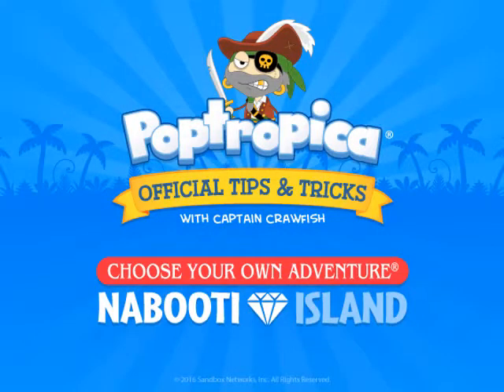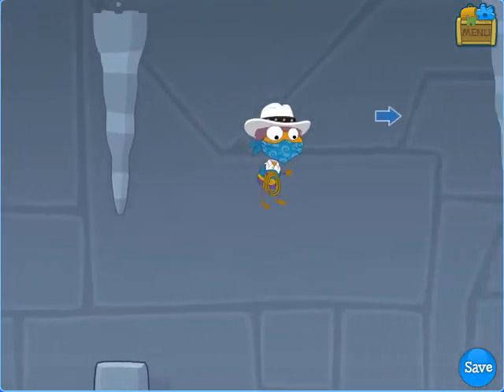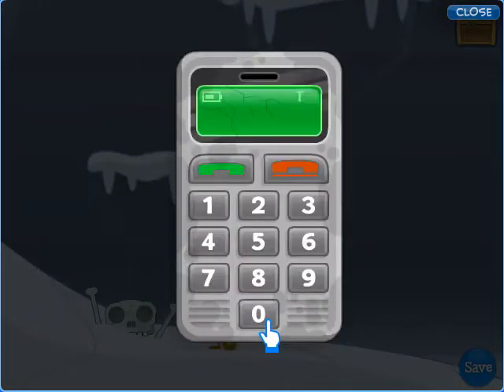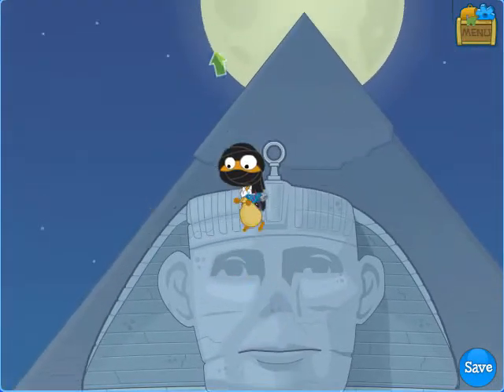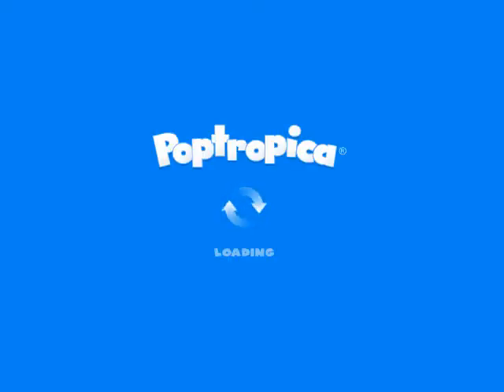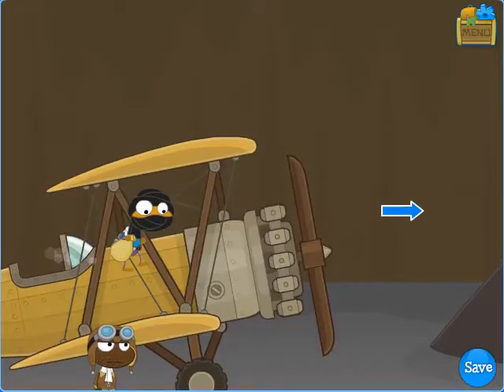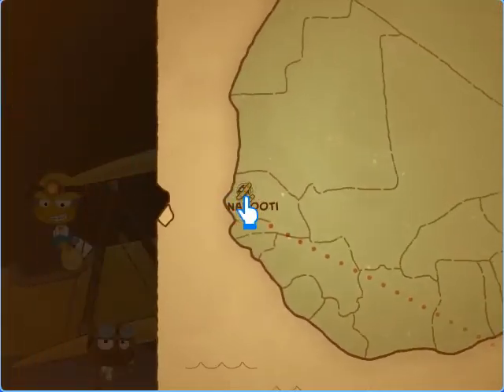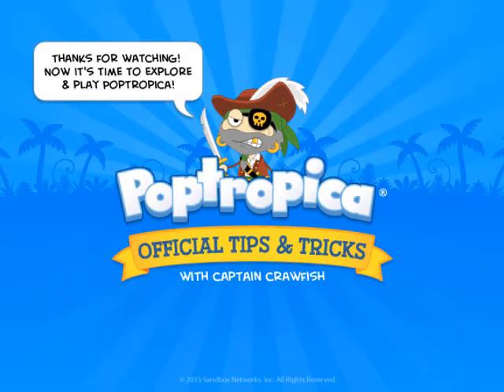Nabooti Island Walkthrough 🏝 Official Poptropica Creators Version ( Extra Bonus Points! )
Want to know how to beat Nabooti Island on Poptropica? Check out Captain Crawfish's official Poptropica walkthrough!

➡️ For centuries, the Nabooti tribe has been protected by the power of seven sacred jewels. But now, the jewels are missing! Trek across Africa to find the missing jewels and return them to the Nabooti tribe. You'll visit pyramids, ancient mines, and giant waterfalls on your online virtual world quest!

➡️ As an original Poptropica Island, you may have come across this Island before. But whether you’ve beaten it or not, in this Nabooti Island Walkthrough, the official Poptropica creators will be providing you with the ultimate Nabooti Island guide in order to help you score a few extra bonus points.

🎬 Welcome to the Channel of Poptropica 🏝

Poptropica® is an adventure game where kids can explore and play in complete safety. Every month, millions of kids from around the world are deeply engaged and learn in Poptropica's robust quests, stories, and games.
👉 Kids create a "Poptropican" character to travel the many Islands of the game, utilizing gaming literacy to enjoy a narrative that is often rooted in factual history. Problem-solving skills are honed as kids discover and solve mysteries unique to each Island 🏝

Poptropica has been a premier destination for kids for over 10 years and continues to grow.

🌎 Explore different worlds, travel back in time, battle monsters, solve mysteries, and complete many quests in Poptropica®, a virtual world created by Jeff Kinney, author of the Diary of a Wimpy Kid book series!

We are KidSafe® certified, meaning we meet stringent global children privacy laws to ensure your kids are always safe.

Join the adventure today! ✅

Poptropica is a free to play experience for all of our players ✅

➡️ For players who want additional features in game, like pets, exclusive clubhouses, or unique outfits for their characters, we offer affordable monthly membership options.

Membership Benefits:

👉  Gift Monthly Member Gifts
👉  Two Coins Double Rewards
👉  Blimp Exclusive Island Access
👉  Clubhouse Members-Only
👉  Create a custom clubhouse